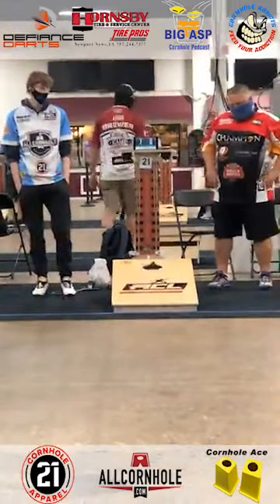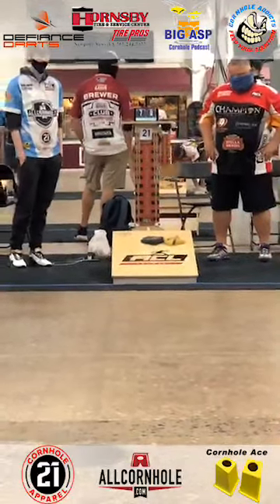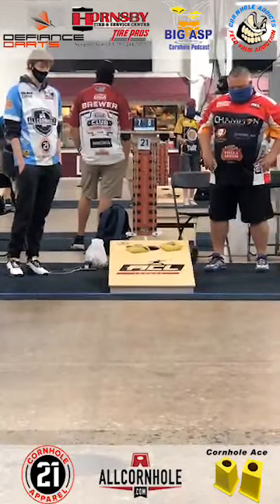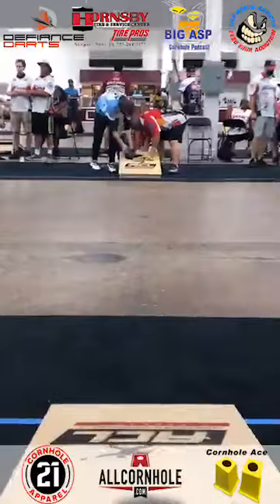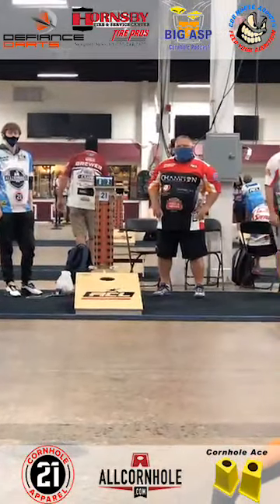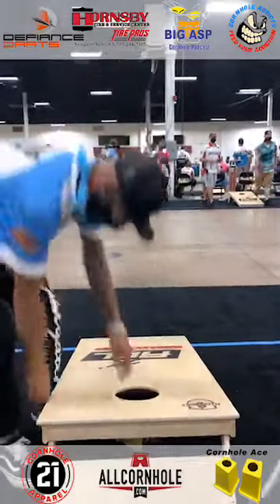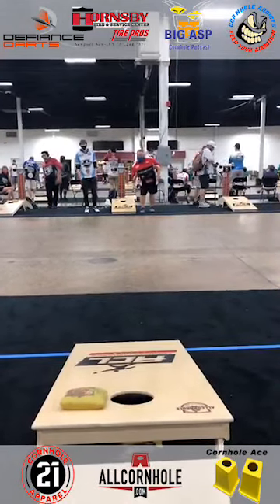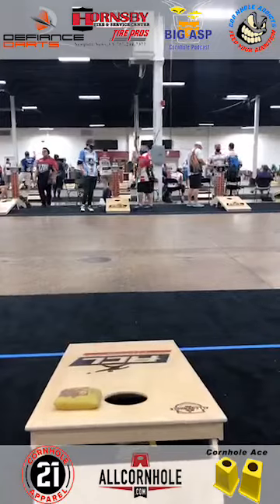Morton Powers vs Middleton Mallonee 2020 Final Chase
2020 Final Chase Pro Doubles